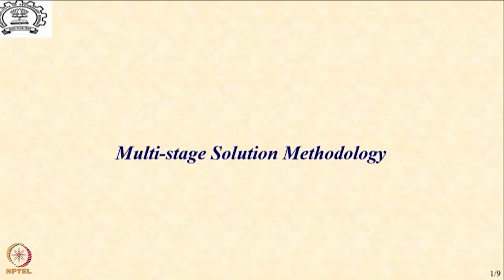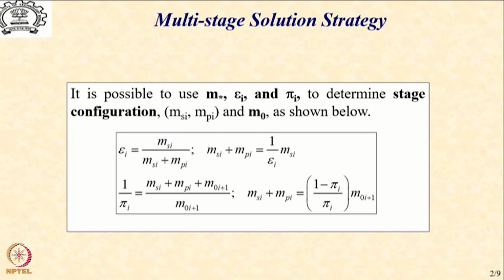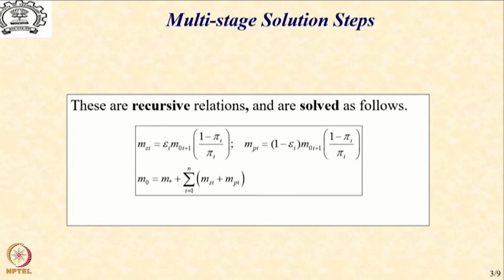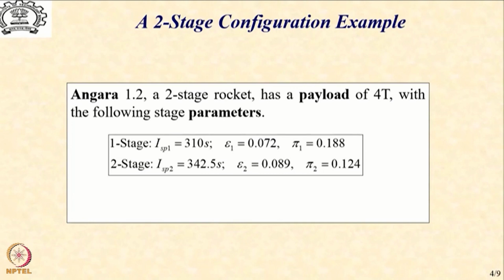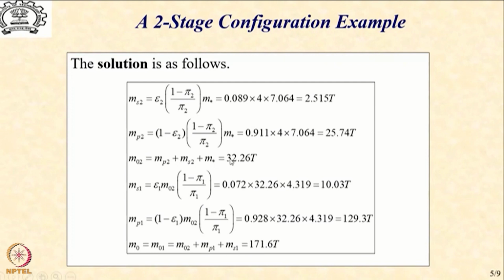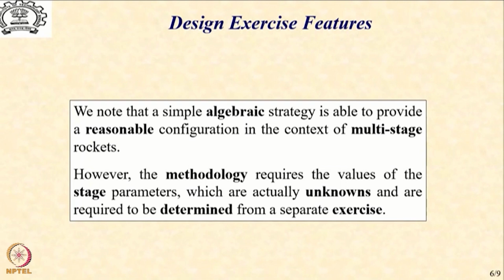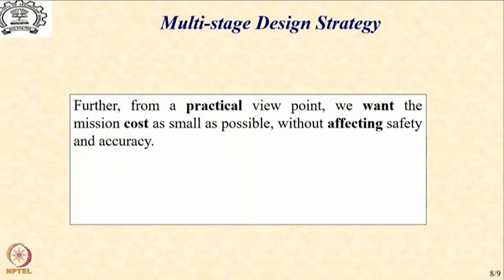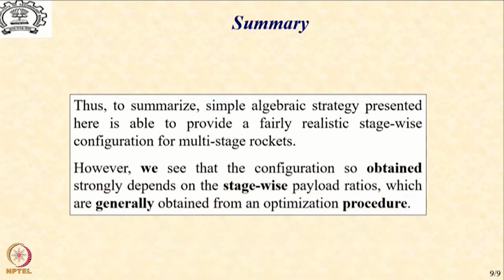Lecture 17: Multi-stage Solution Basics